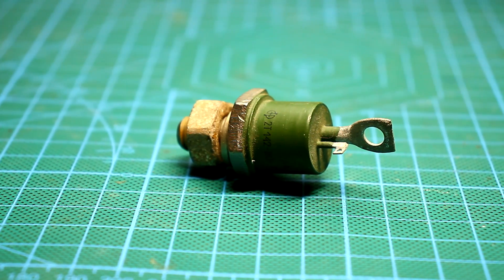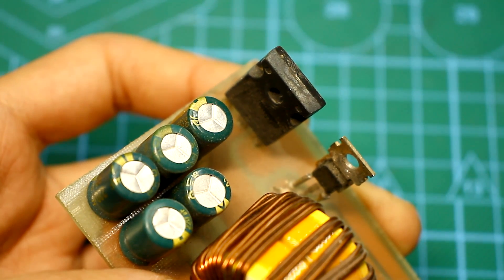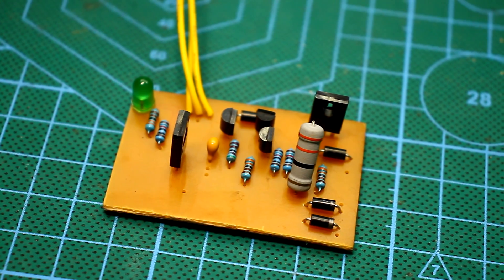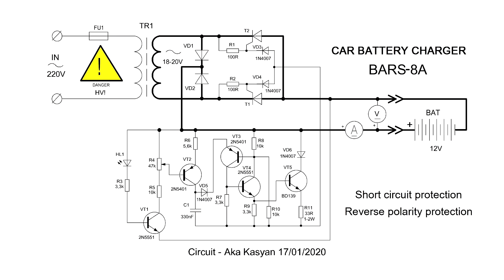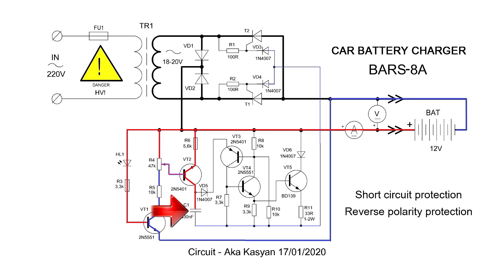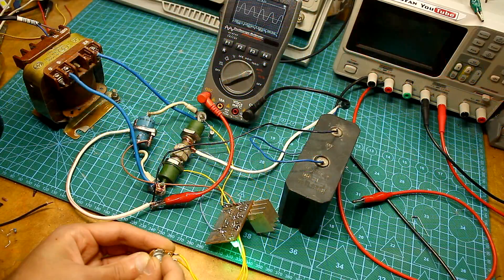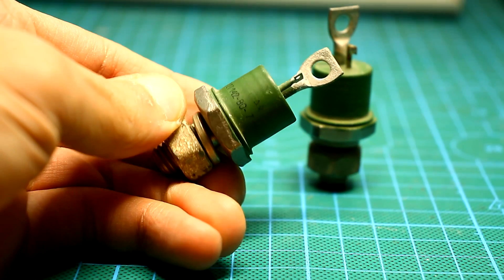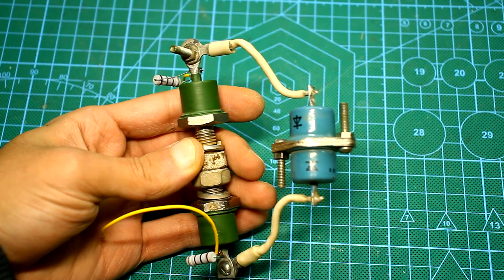Unkillable charger for car batteries